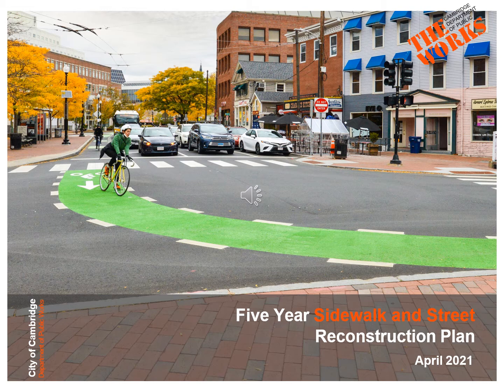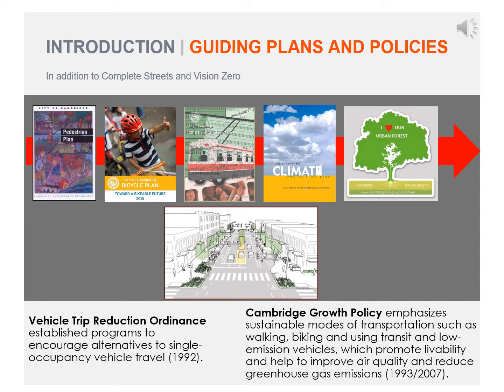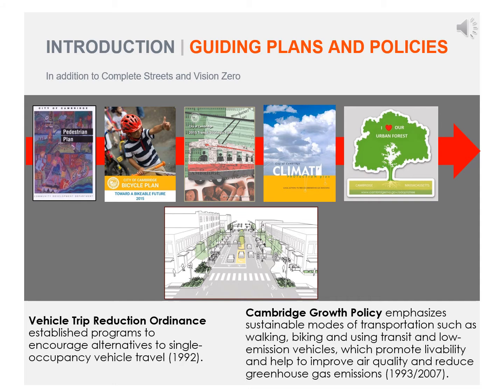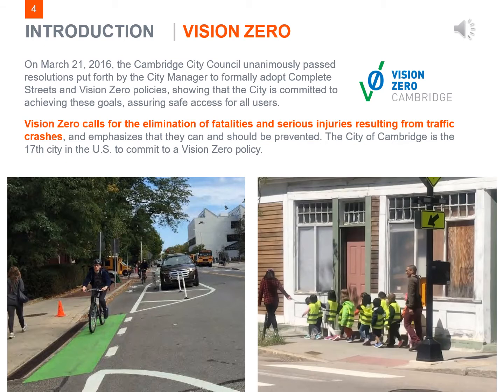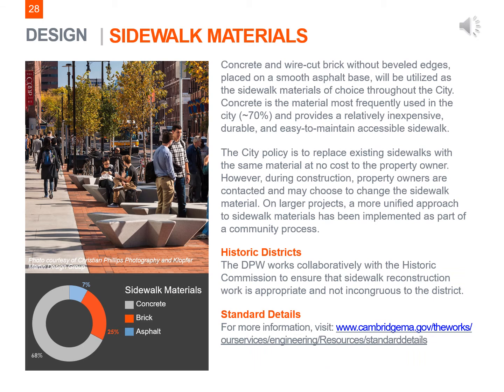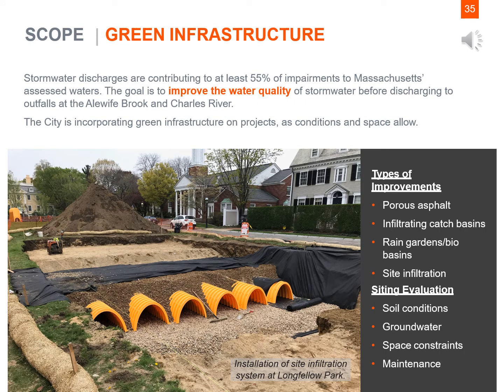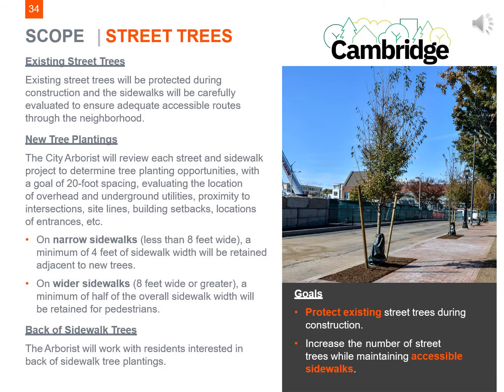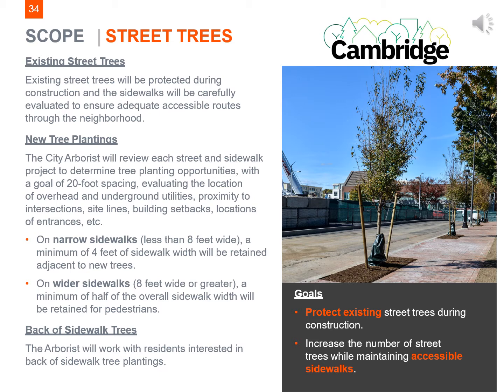Community Presentation: Dana St. and Centre St. Reconstruction Projects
First Community Meeting Wednesday, October 27, 2021